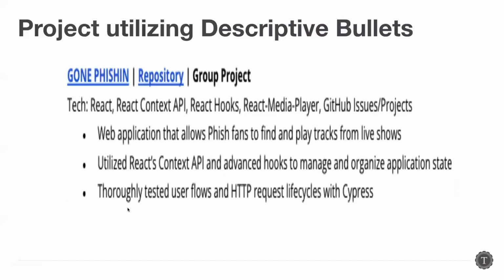Resume Technical Projects